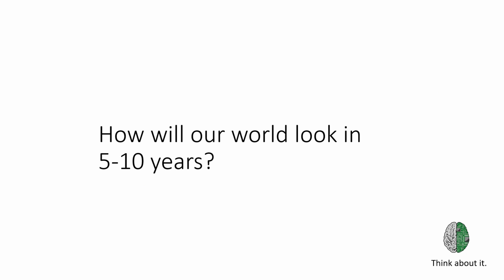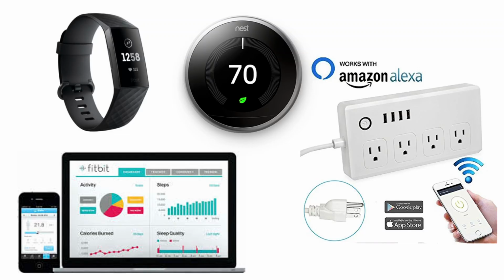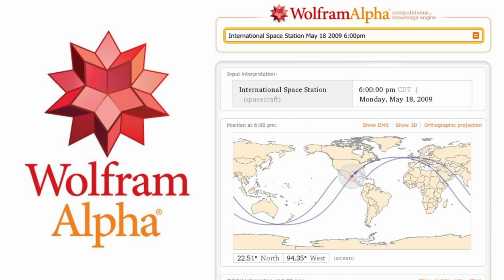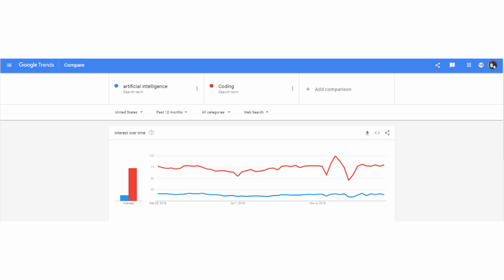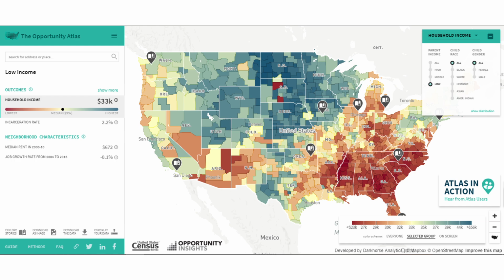Introduction to CIS102